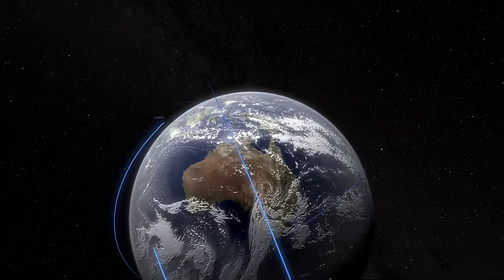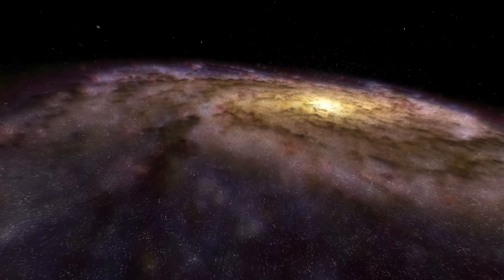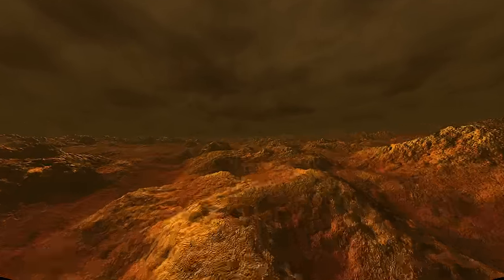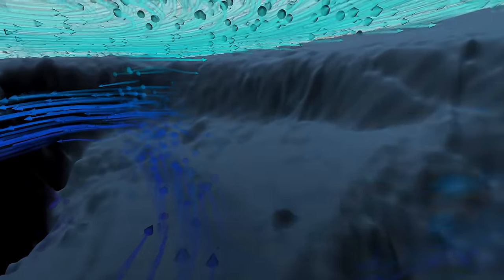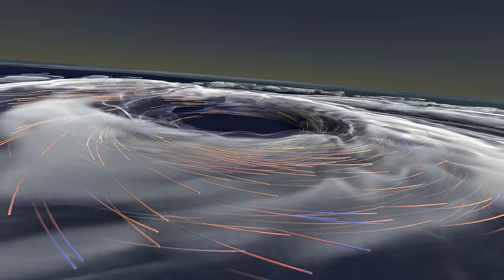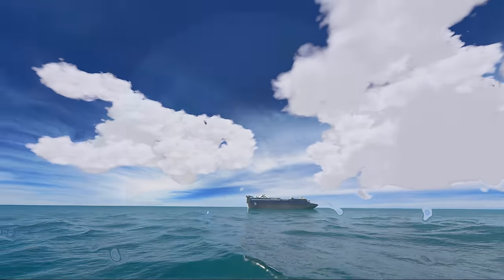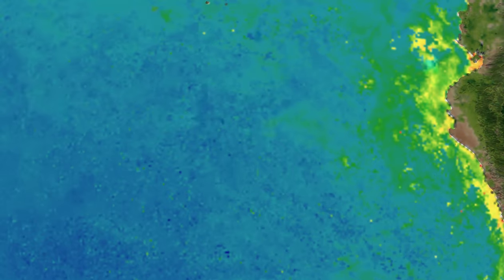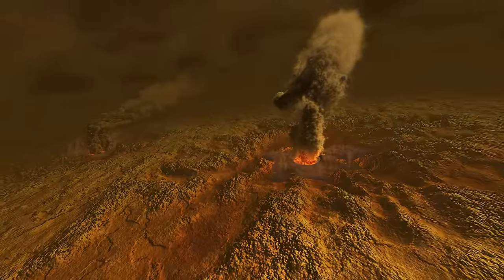Dynamic Earth: The Science of Climate || Secrets of the Universe 4k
With visualizations based on satellites and supercomputer simulations, we follow a trail of energy that flows from the Sun to our Earth.

This groundbreaking series follows a trail of energy into the power centers of the universe. Each program visualizes these strange and violent realms based on current science, including state of the art supercomputer simulations of cosmic events. Dive into the heart of a supermassive black hole, fly down onto toxic alien planets and ride along the roiling surface of a star that's about to explode.